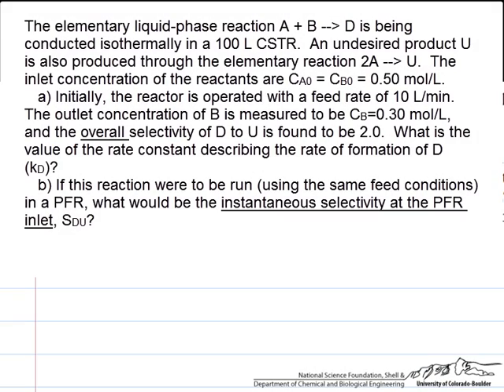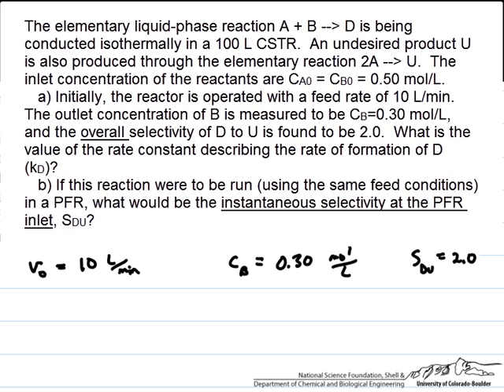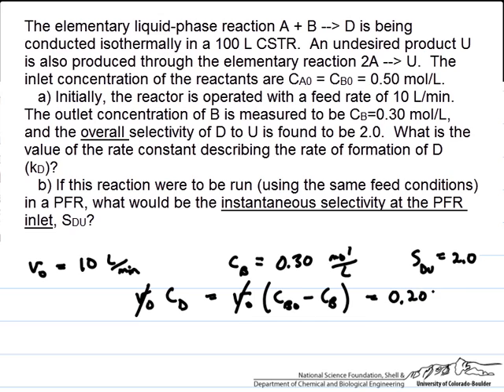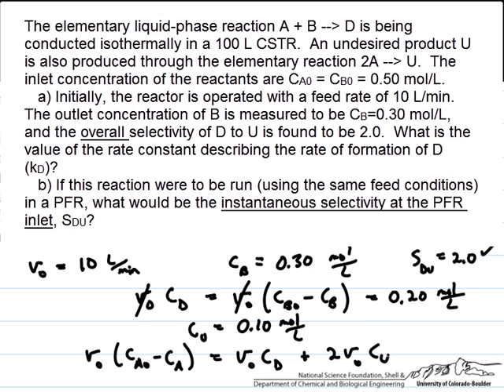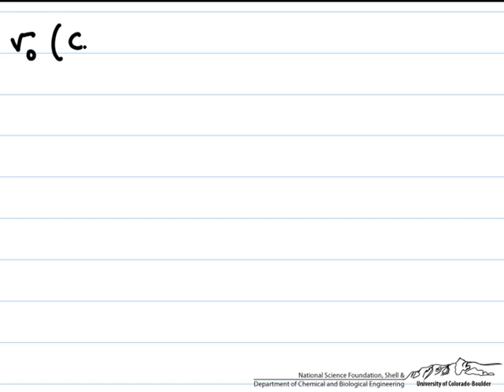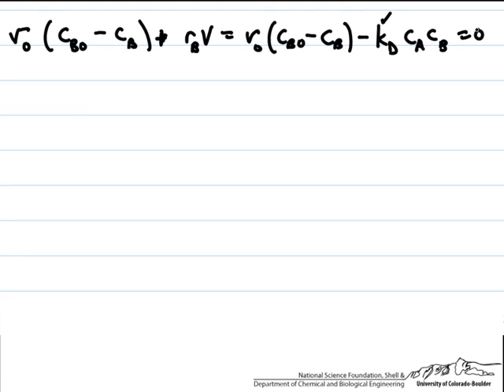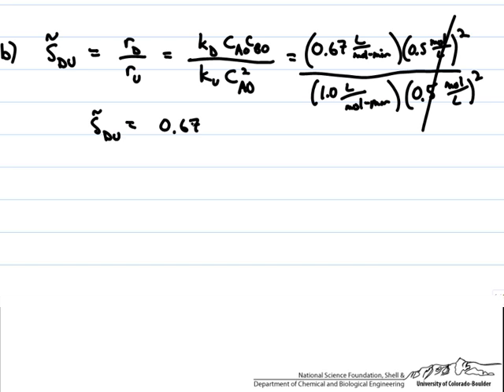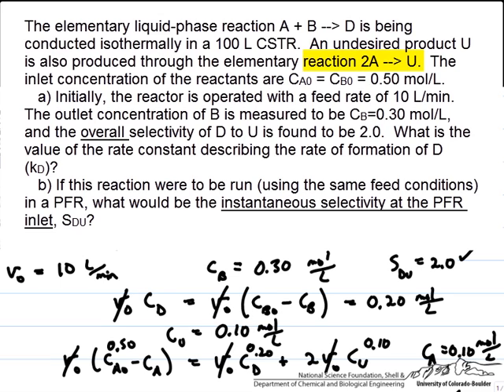Determining Rate Constants from Selectivity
Given information about two reactions in a CSTR, one producing a desired product and another an undesired product, determine rate constants and instantaneous selectivity.  Made by faculty at the University of Colorado Boulder, Department of Chemical and Biological Engineering.